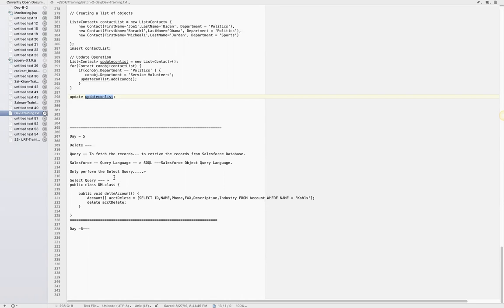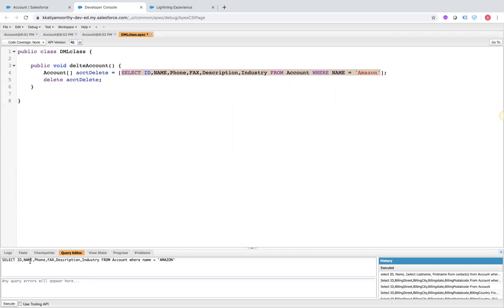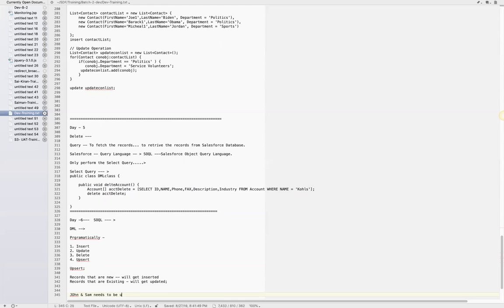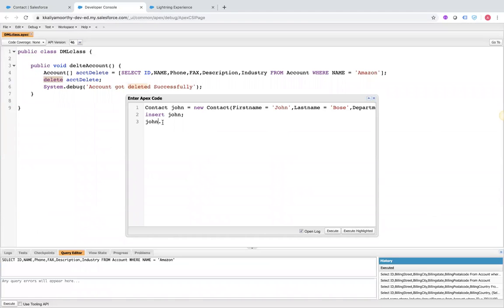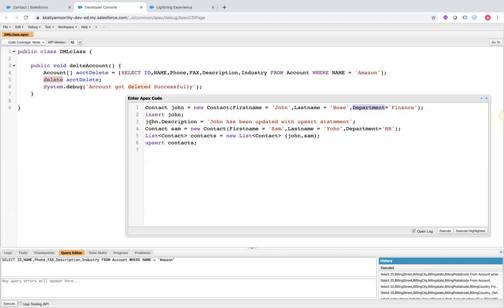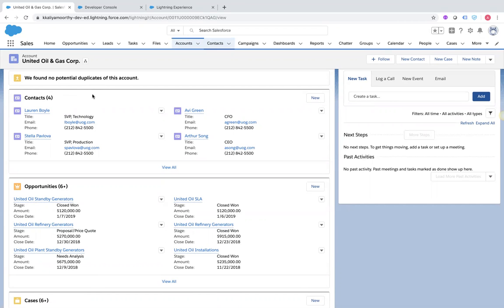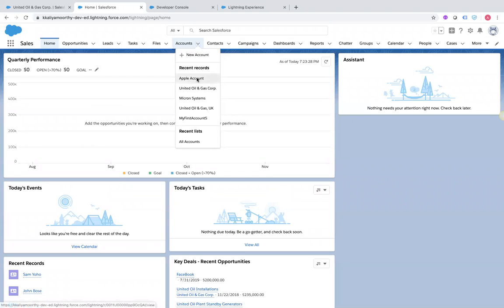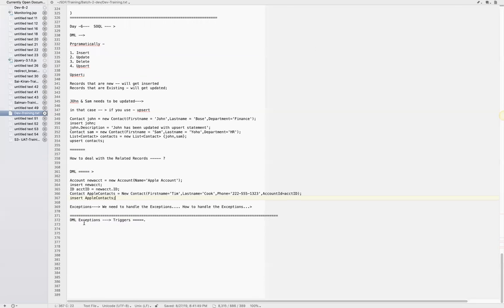Salesforce Development Class Day - 6.2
Salesforce Apex Development - Day 6